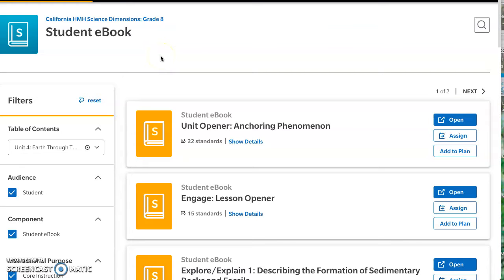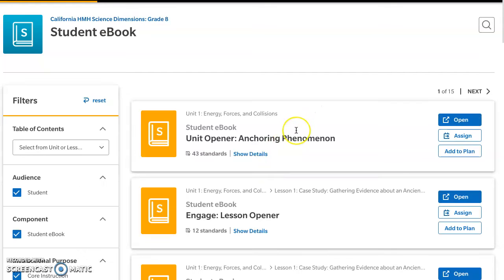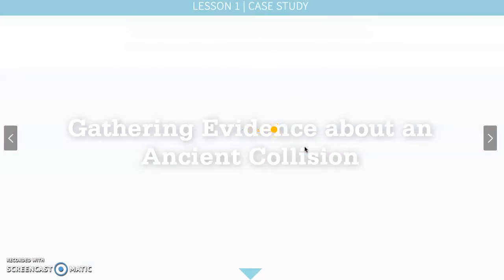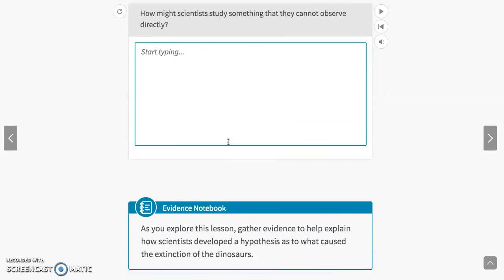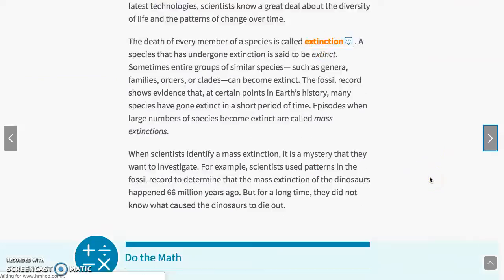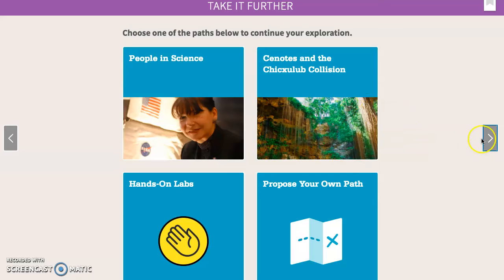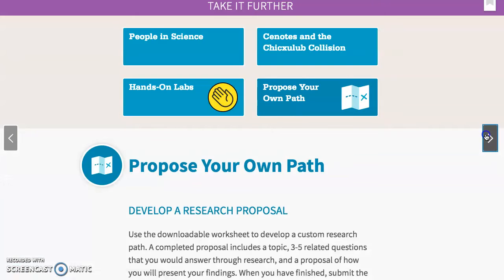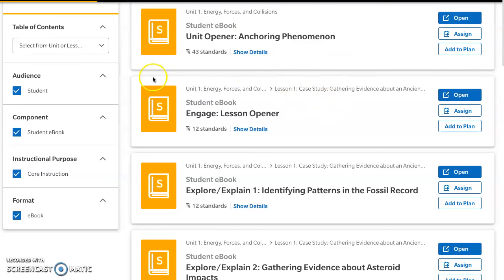8th Grade Science HMH tutorial for Unit 4